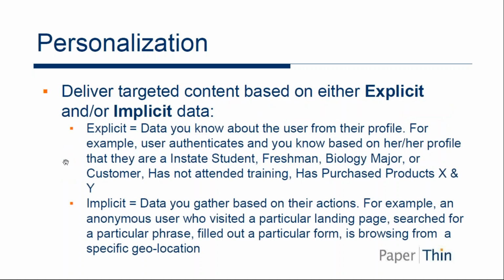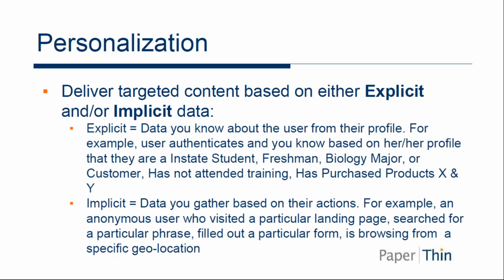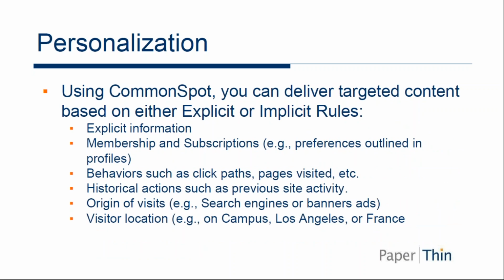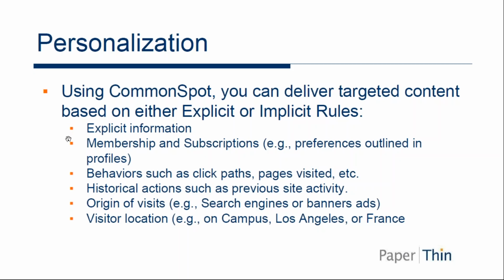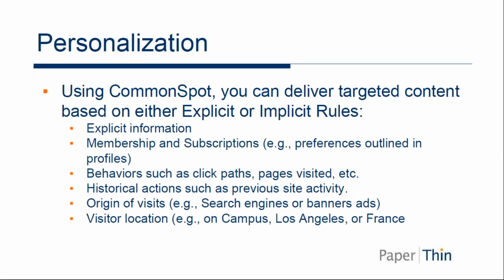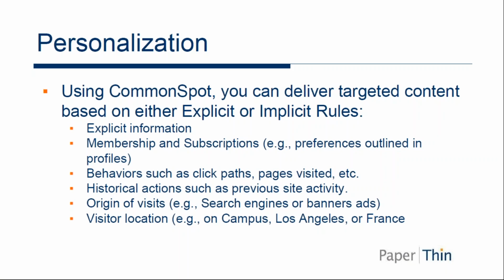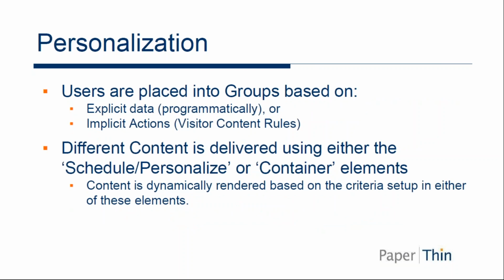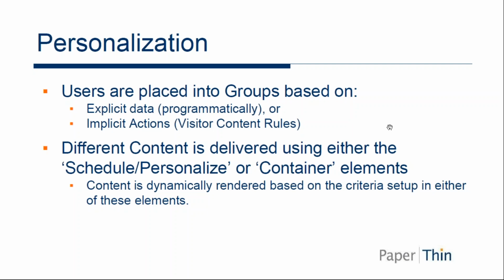CommonSpot Fundamentals - Personalization and Why?